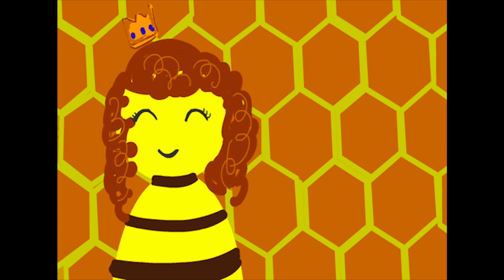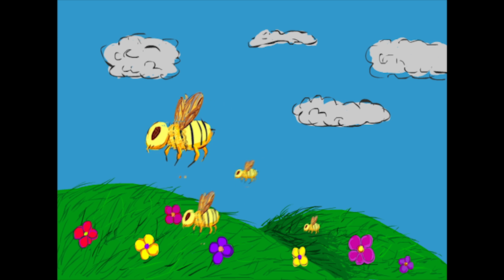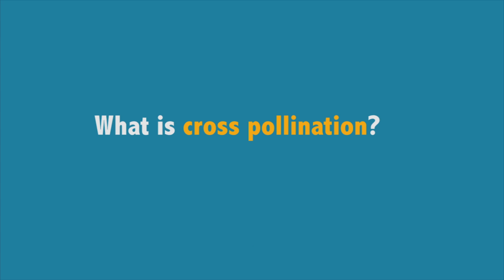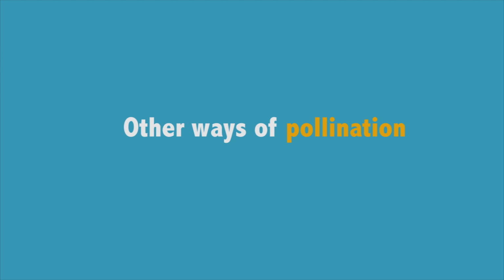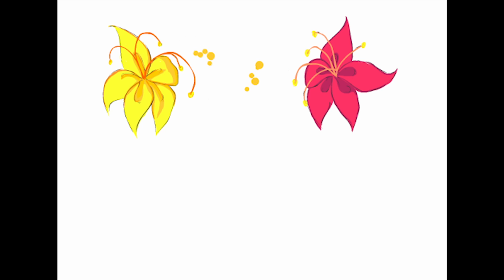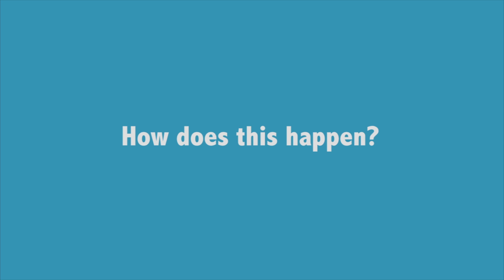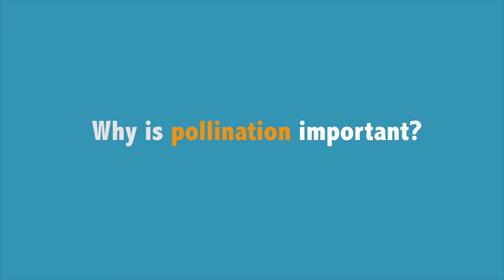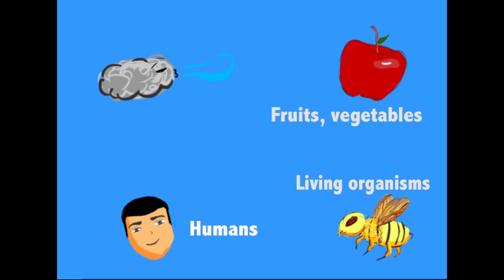Pollination Animation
This animation is organized by the literal order of the process of pollination. It begins by exhibiting the technical and structural composition of both the bee and plant relating to botanical fertilization. The visualization transitions into explaining the different types of pollination in science. We chose to exemplify both cross pollination and self pollination in order to differentiate significance and diversity among plants. Next, we illustrate the societal implications derived from enhancing pollination technology. Overall, the animation illustrates the intricacy of the simplest aspects of nature.